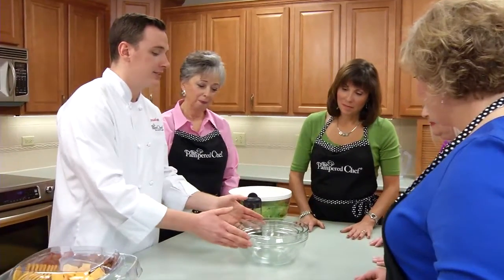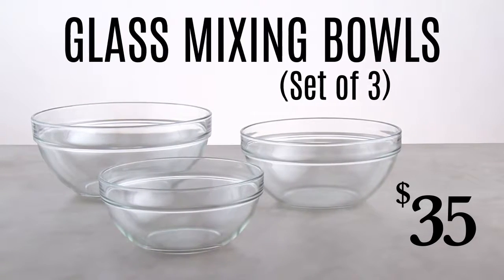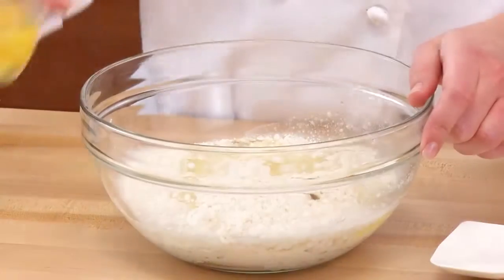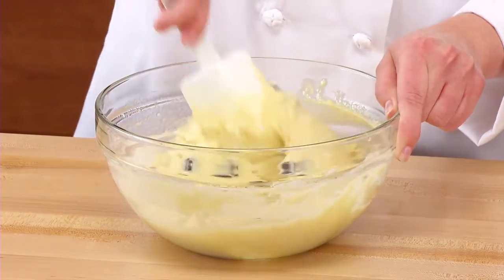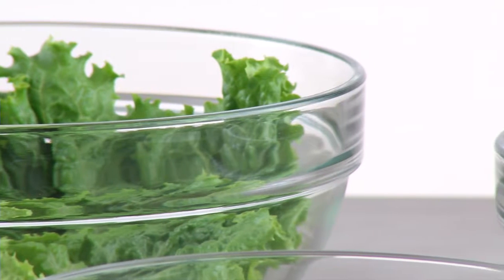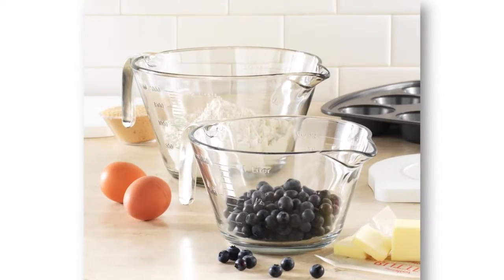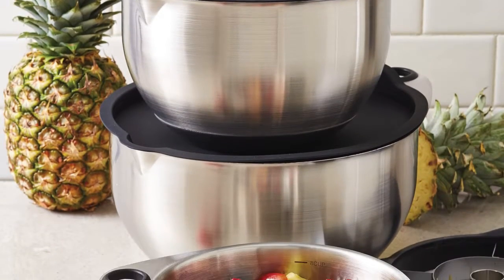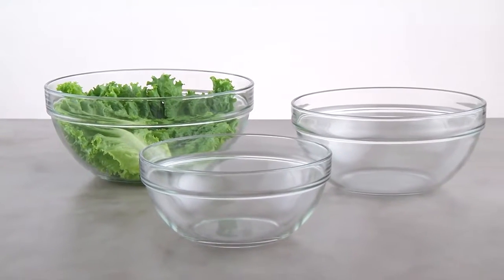Pampered Chef Glass Mixing Bowls